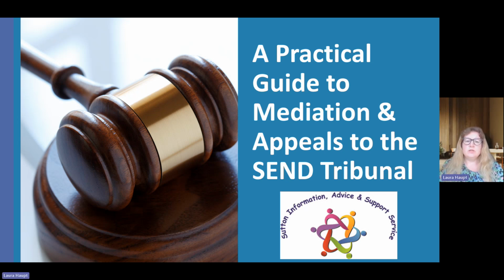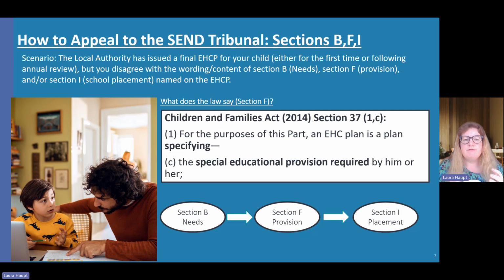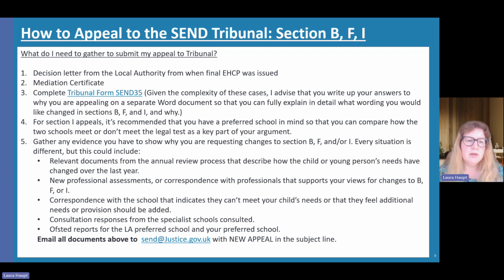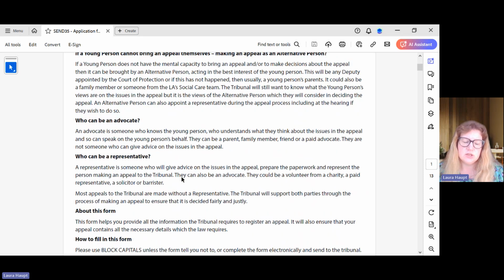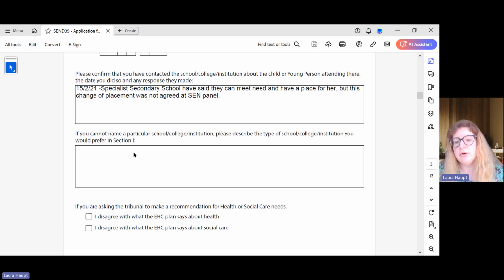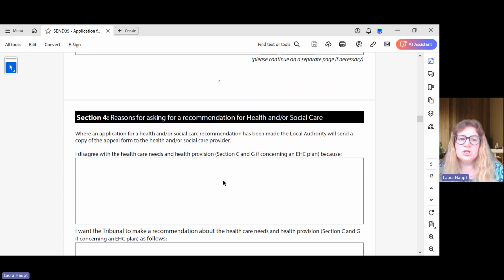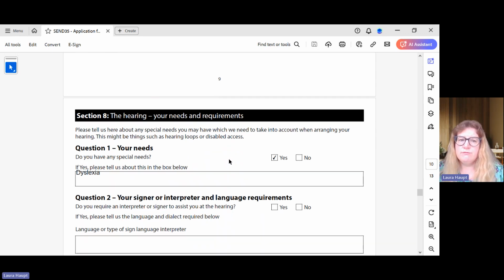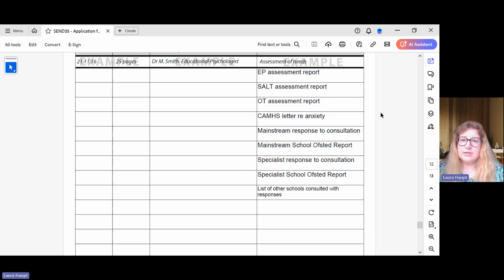Appealing the contents of Sections B, F, &I of an EHCP to the SEND Tribunal SEND35 form tutorial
This video explains the legal and practical considerations of appealing the content of sections B, F, &I of an EHCP and explains how to complete SEND35 form for cases like this.